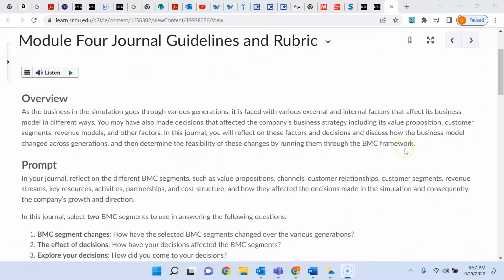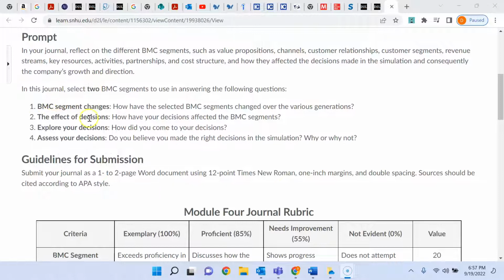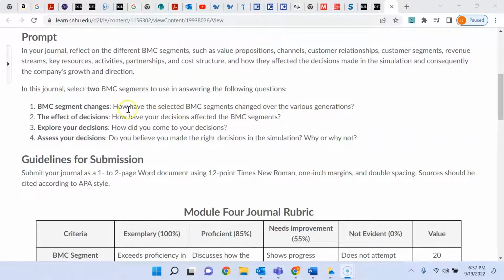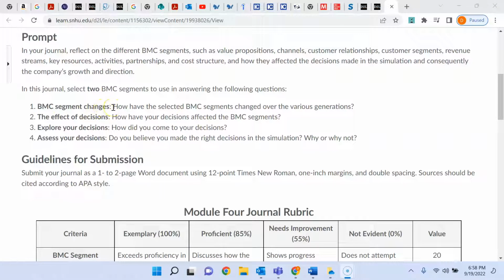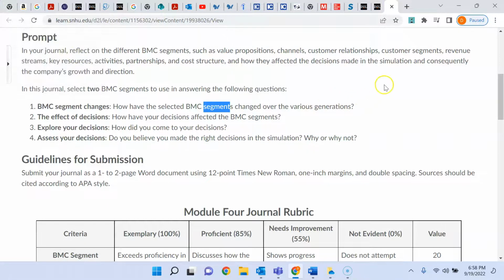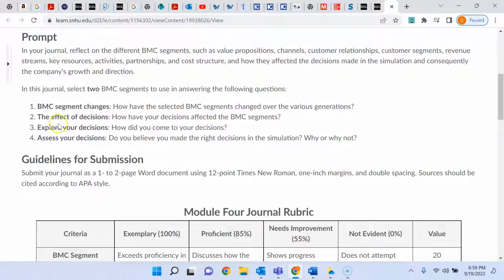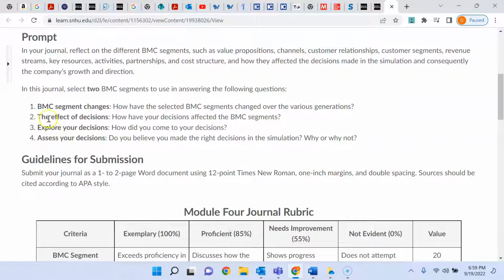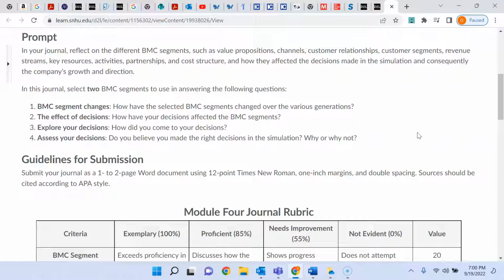BUS 400 Mod 4 intro